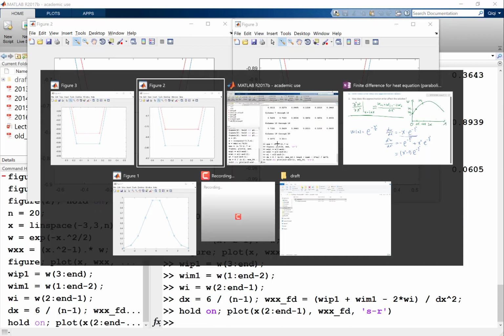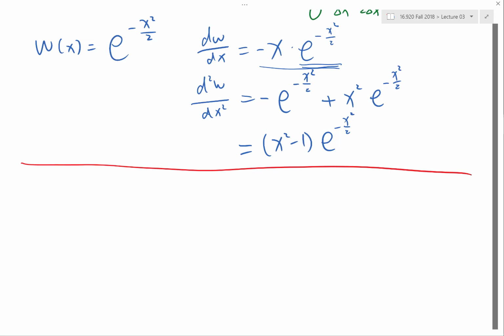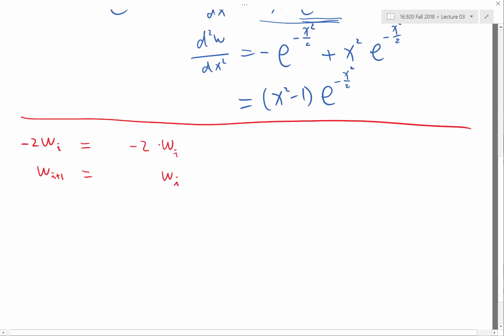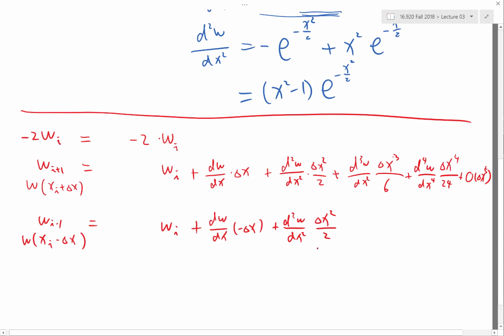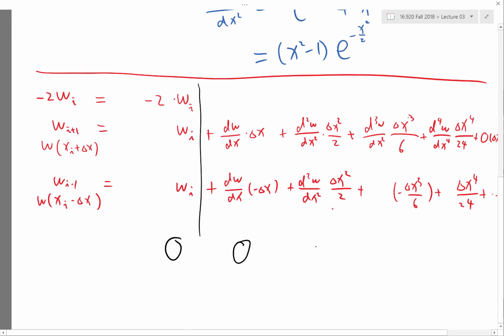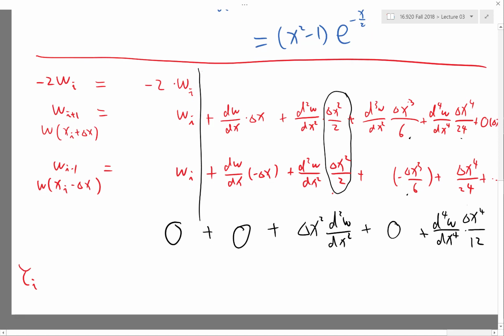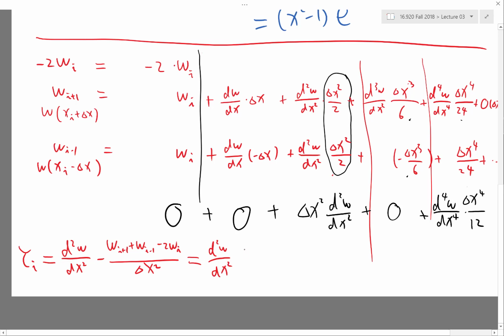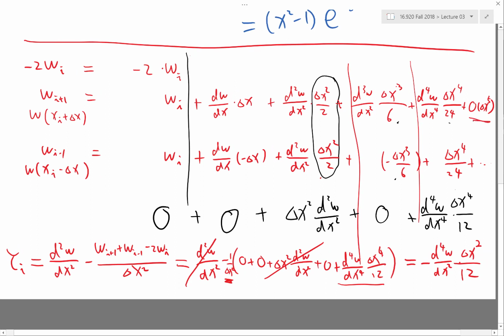Truncation Error Analysis of Second Derivative Approximation Part 1